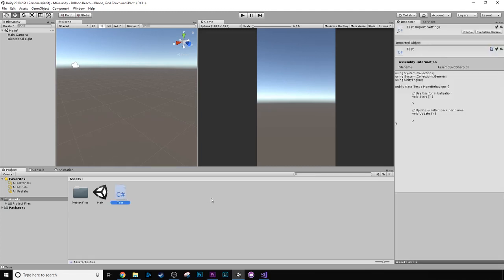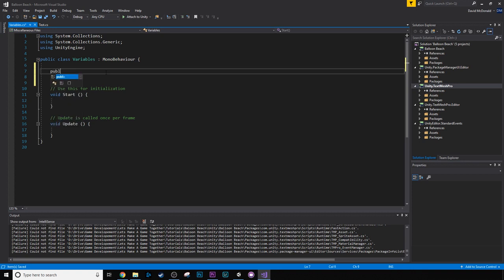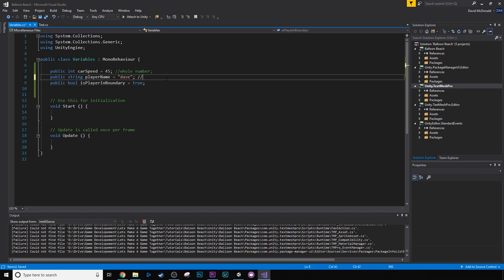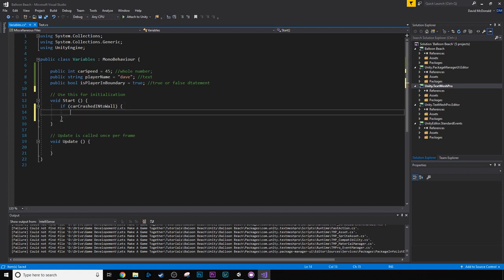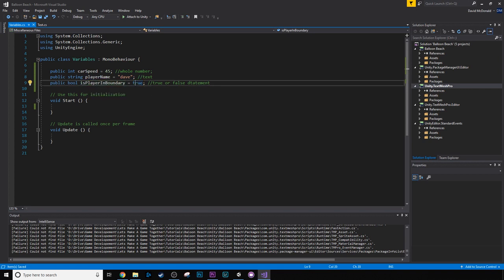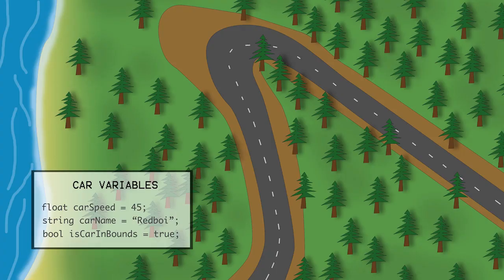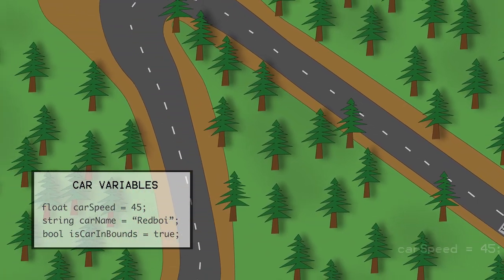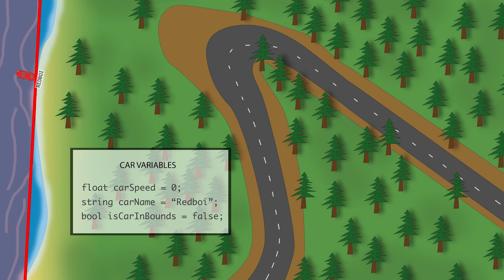Variables | Unity | Pirate Tutorials